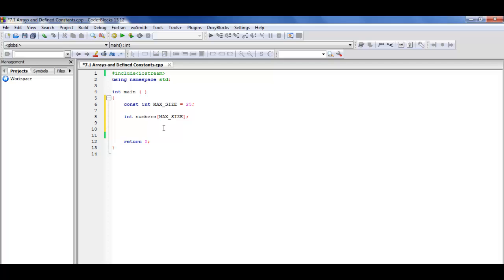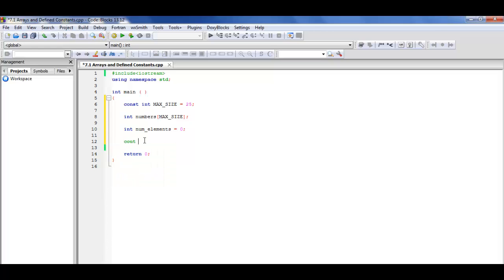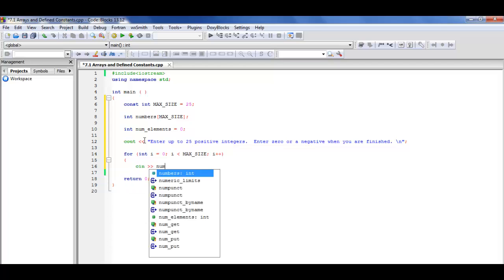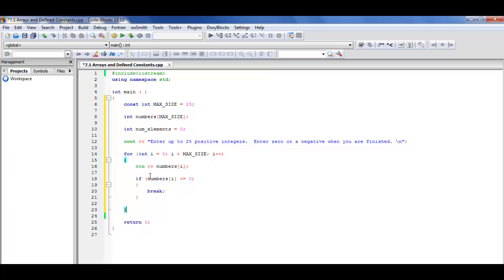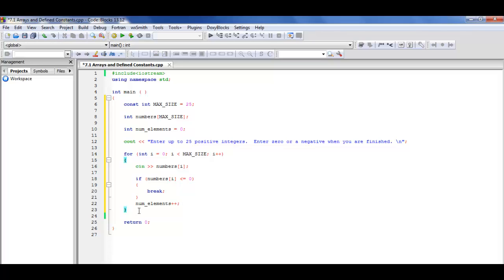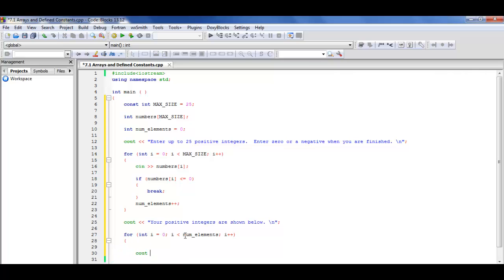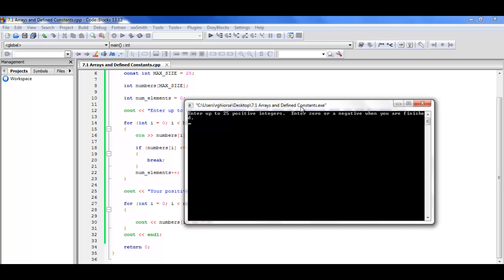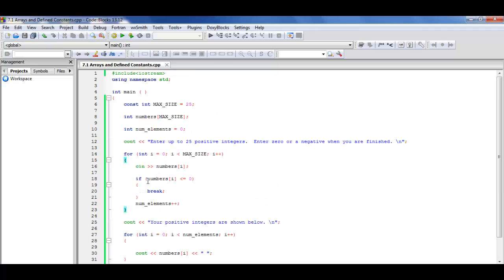7.1 Arrays and Defined Constants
Working with partially filled arrays in C++, including the use of a defined constant for the array's maximum size